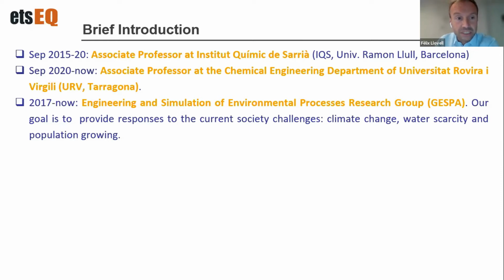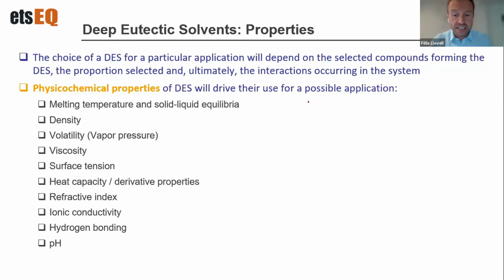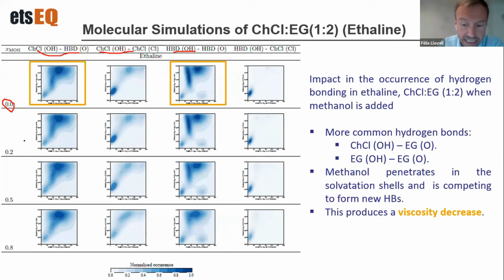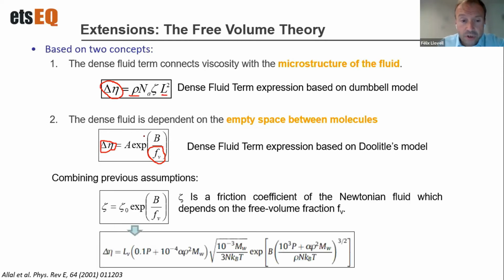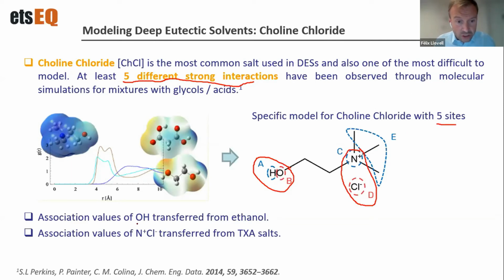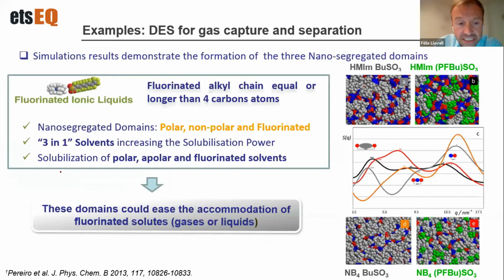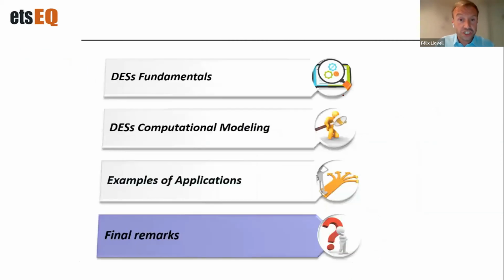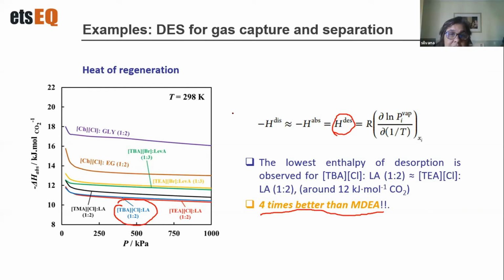Characterizing the Physicochemical Behavior of DES: Approaches For Practical Applications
August 19, 2021 the ATOMS group had the virtual seminar with prof. Fèlix Llovell (University of Rovira and Virgilia, Spain).

Professor Llovell's expertise is on the development of molecular modeling tools for the thermophysical characterization of compounds to improve process sustainability.